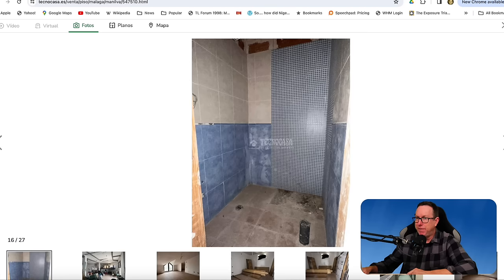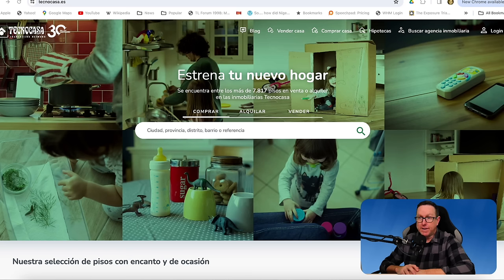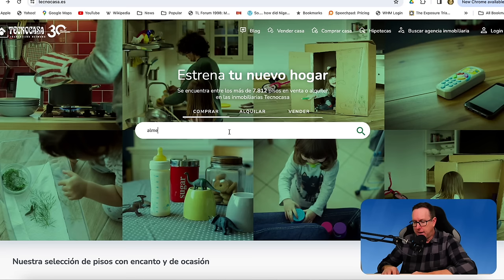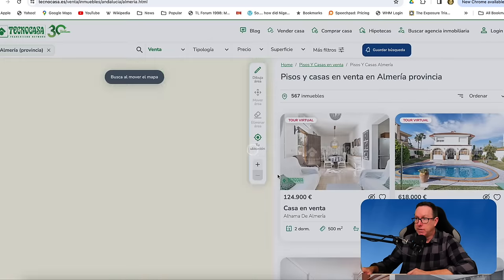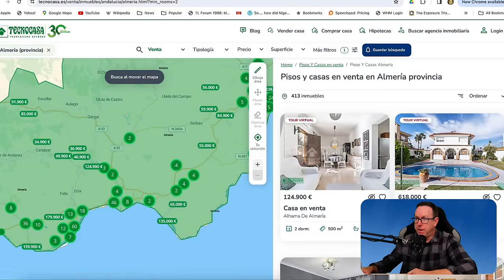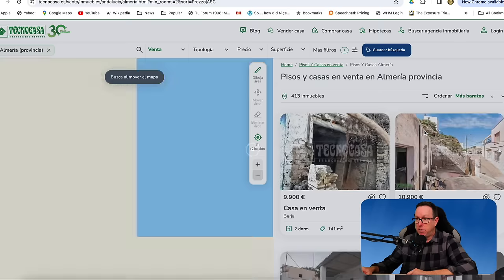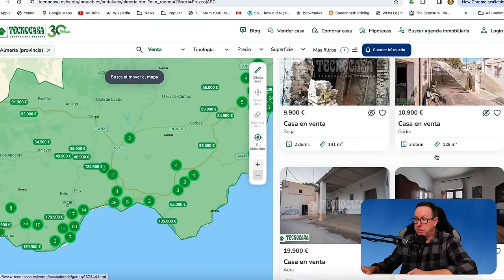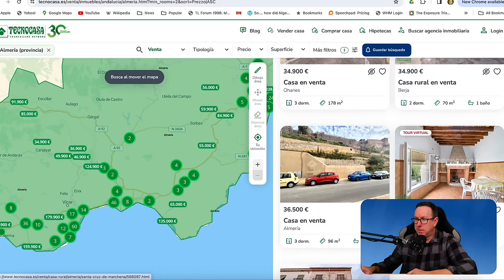Property for sale in Spain: What's on offer?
Today we'll look at some property for sale in Spain on the website Tecnocasa.es. We''ll see some cheap properties in Spain and some reasonably priced real estate in Alicante, Málaga, and Almería.

I film my videos on lumix cameras and lenses and sometimes on an iPhone.

I also create content for curious.com. Take my lessons +20,000 more @Curious on anything from tennis, to test prep, to tango.